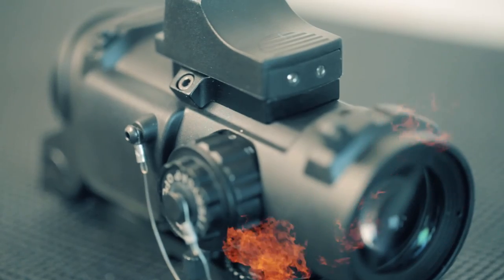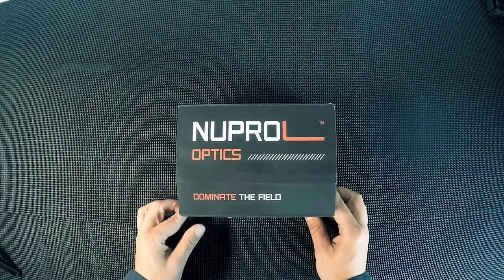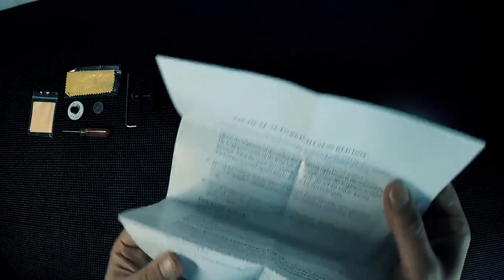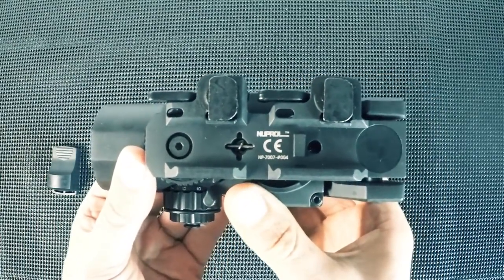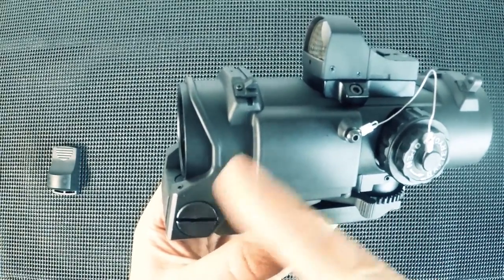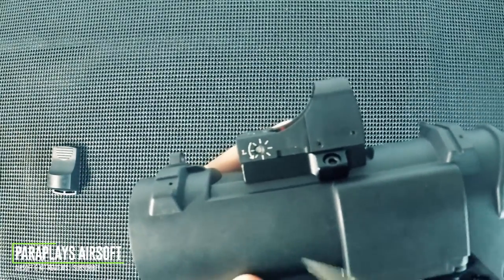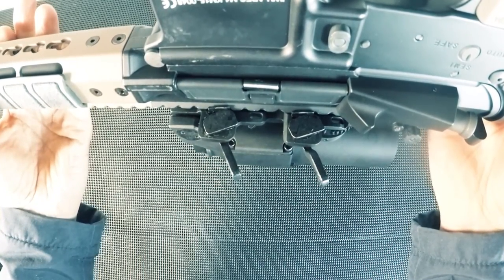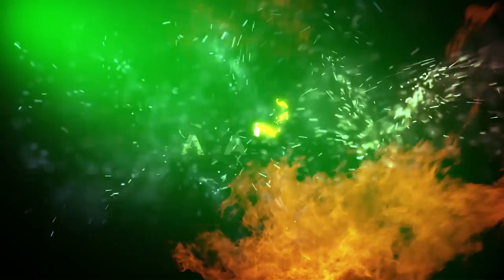Airsoft UK ►WE Phantom 4x32 ELCAN Specter & Doctor Sight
Hello and welcome to a review of the WE Europe Phantom 4 x 32 ELCAN Specter & Doctor Sight - Black

Retail : £179.99